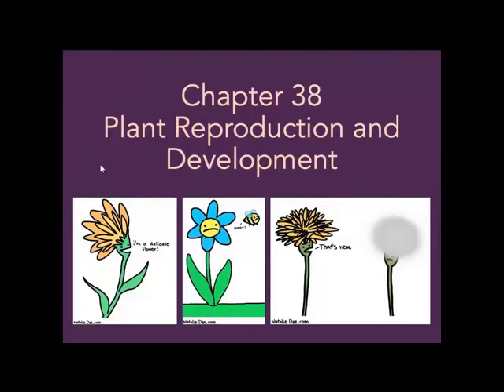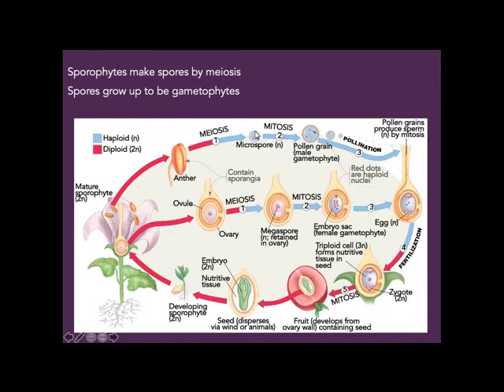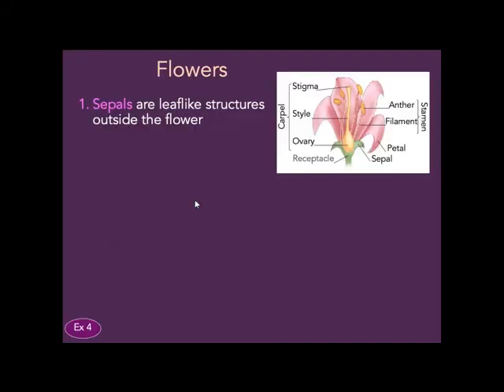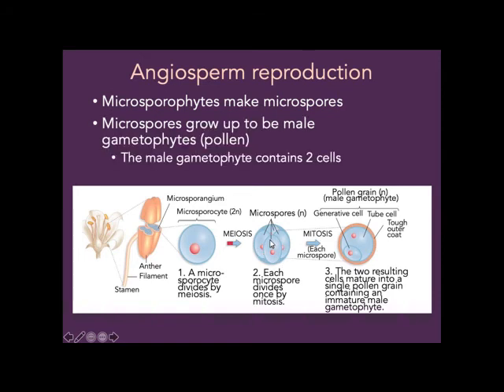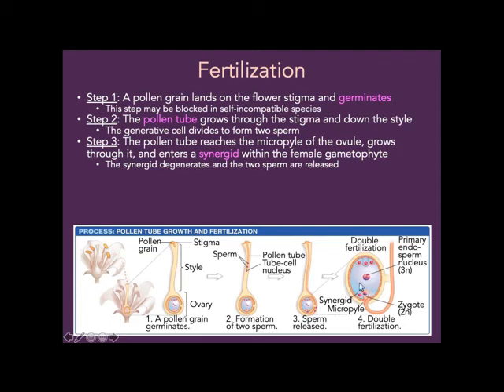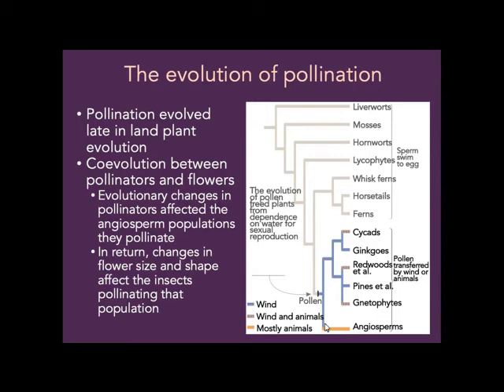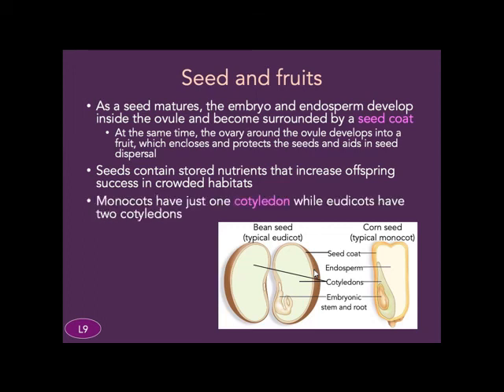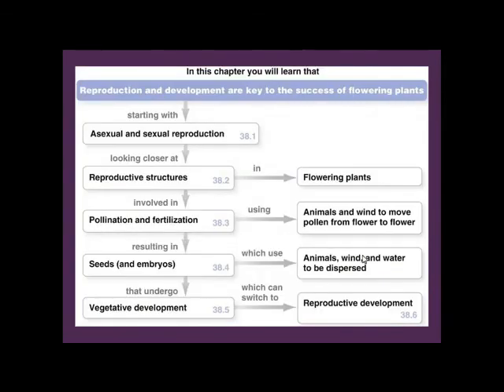BIOL 1114 Chapter 38